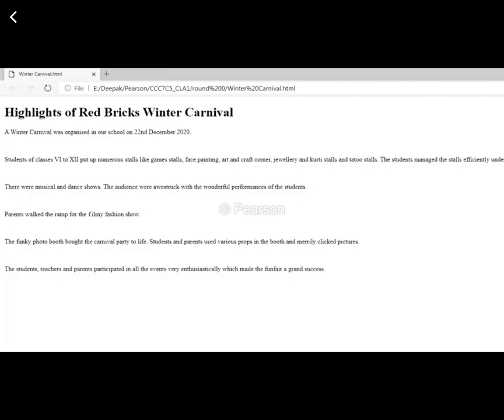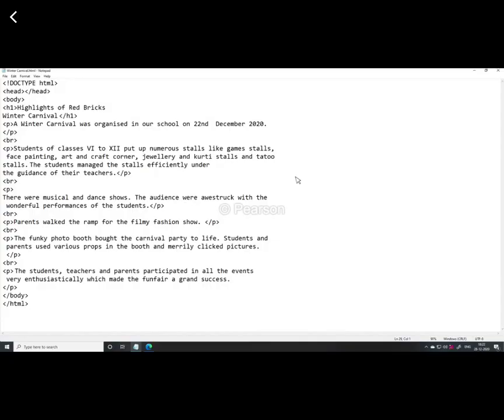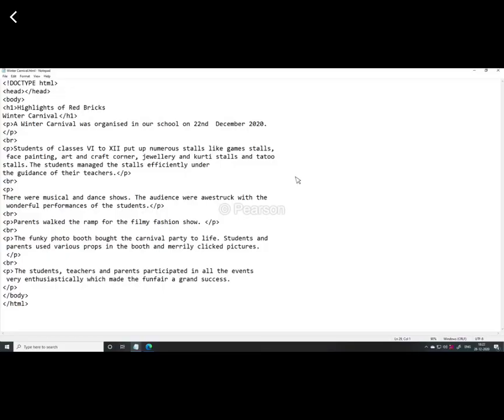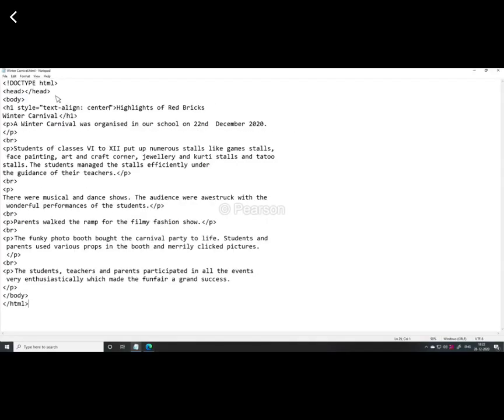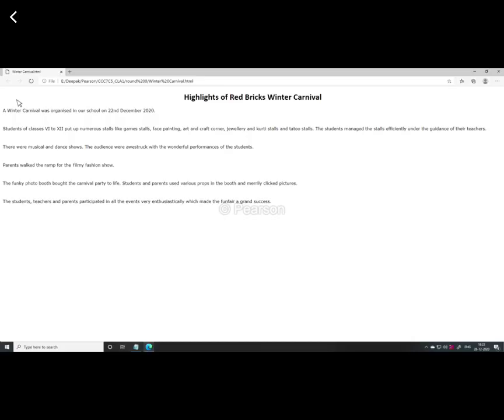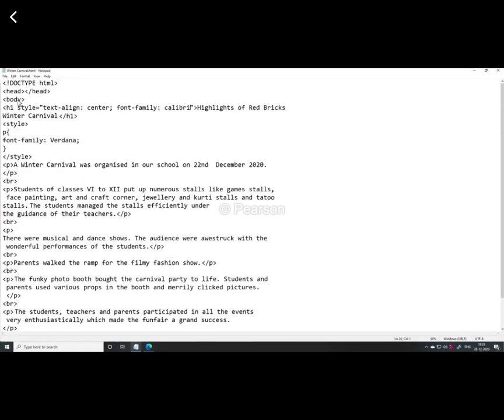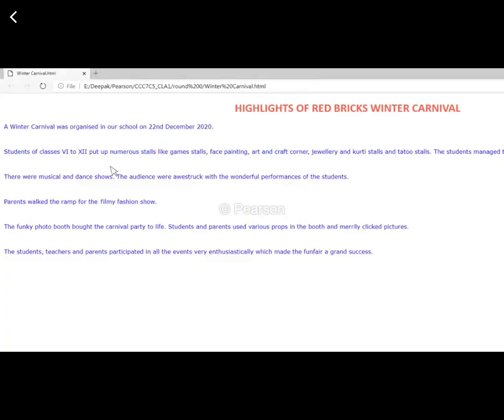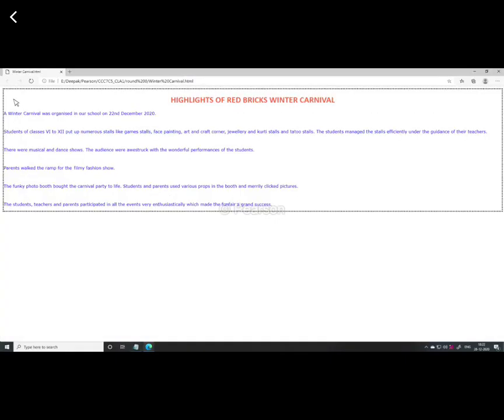Grade 7 - Ch 5 - Introduction to CSS - Computer Lab Activity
Unlock the secrets of CSS magic in this thrilling video where we dive into the world of computer labs! From styling HTML elements to creating mesmerizing visual effects, we'll explore the incredible possibilities of CSS. Whether you're a seasoned developer or just starting out, this video is packed with actionable tips and tricks to take your coding skills to the next level. So, get ready to discover the magic of CSS and transform your computer lab experience forever!